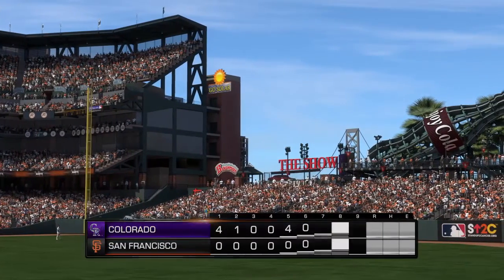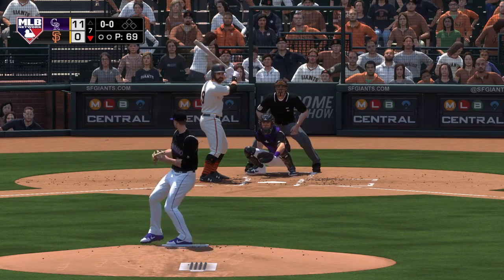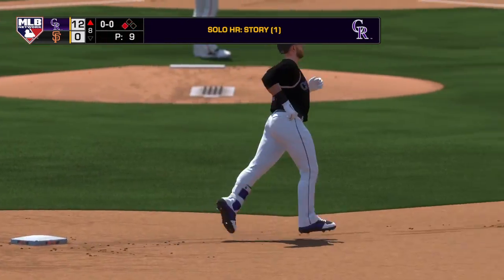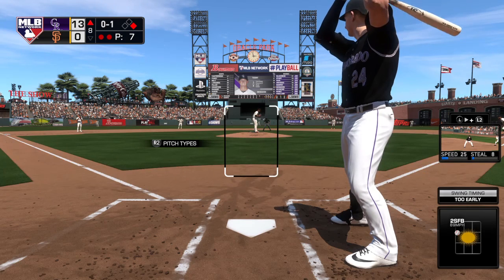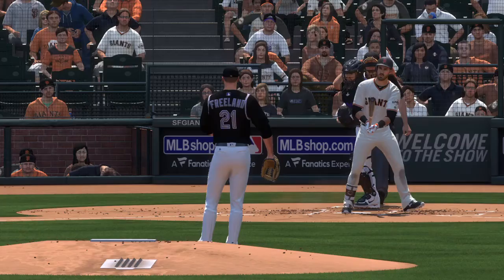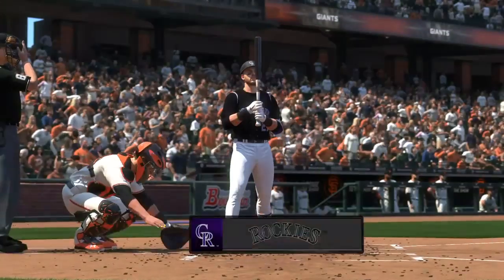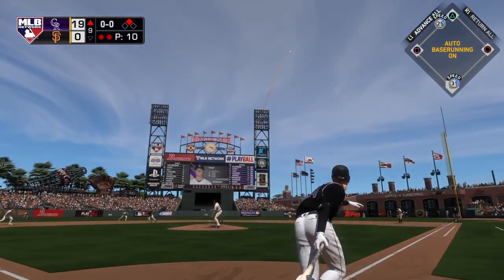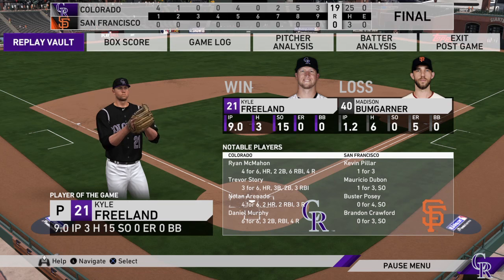Colorado Rockies baseball 2020 Game 124 Part 2 Colorado Rockies at San Francisco Giants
Me against the computer for all 162 games of the 2020 season